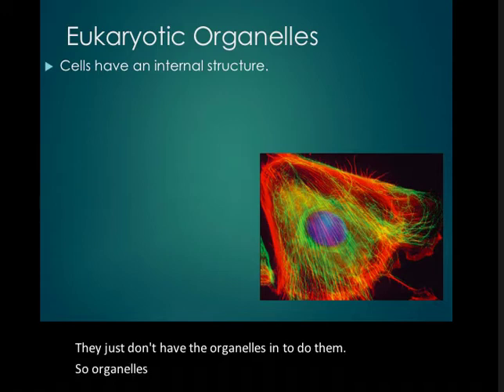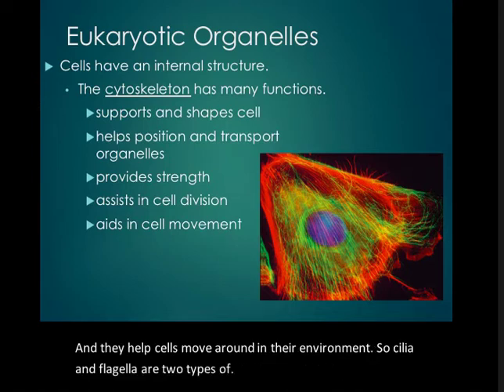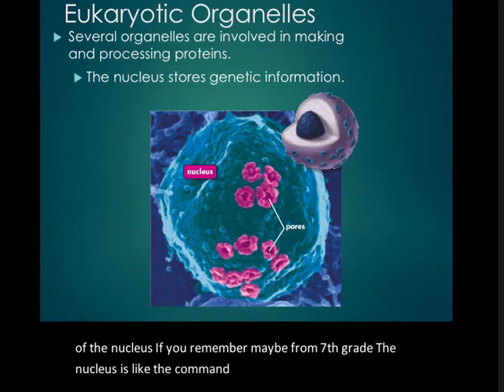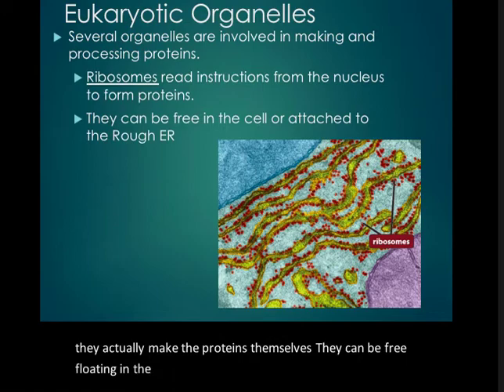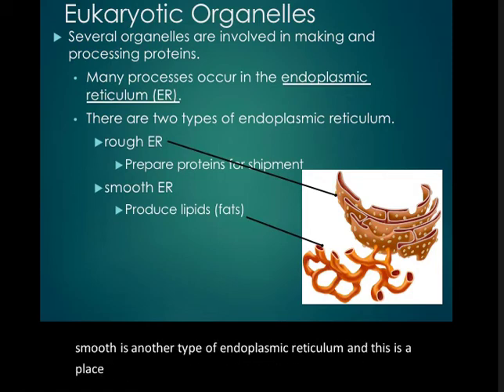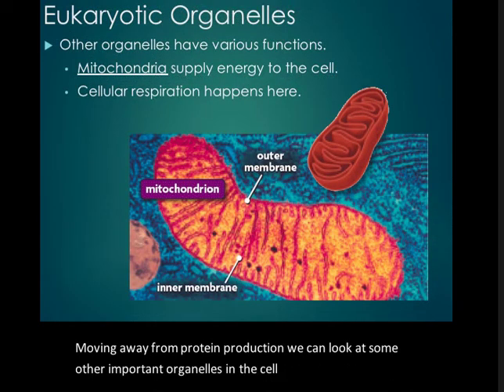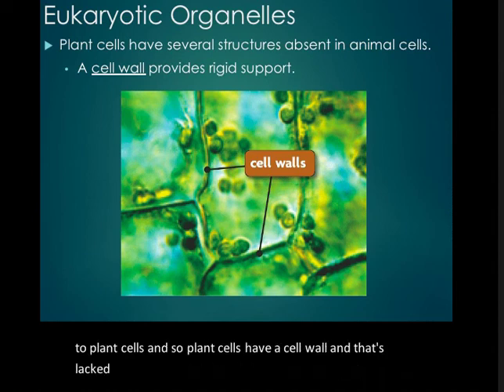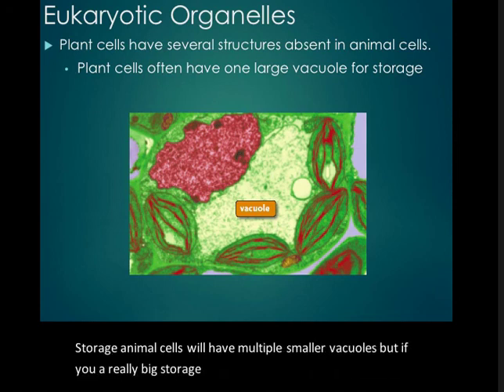Cells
Flipped video covering cell theory, prokaryoic vs. eukaryotic cells, and organelles